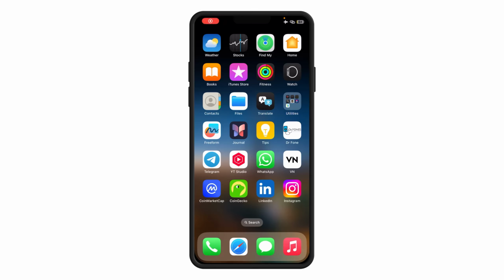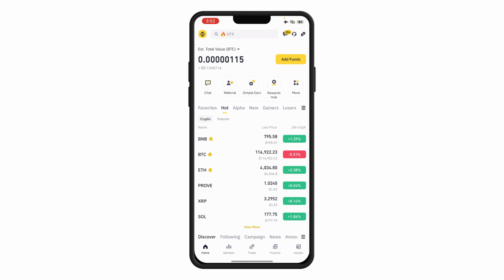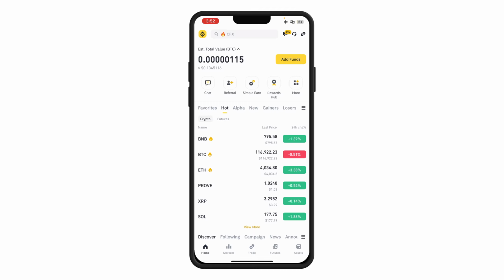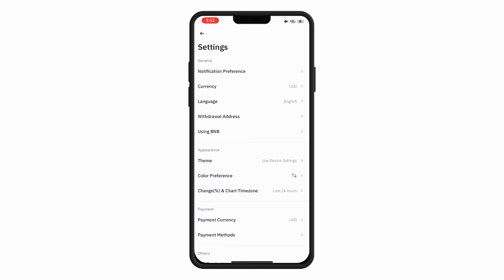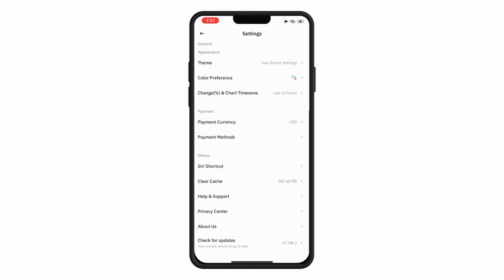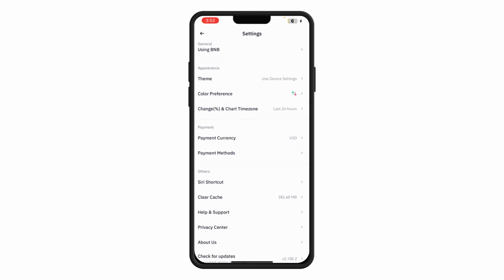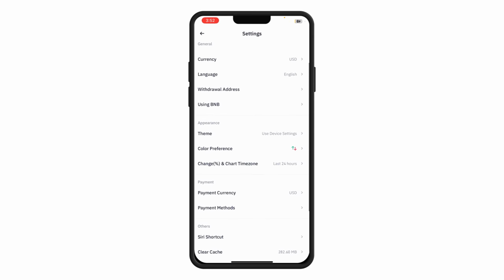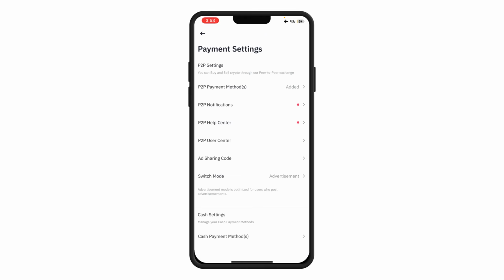How To Add Payment Method On Binance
In this video I'd show you How To Add Payment Method On Binance , Ensure you subscribe & turn on the bell notifications to this channel for lots of more educational guides and contents like this.